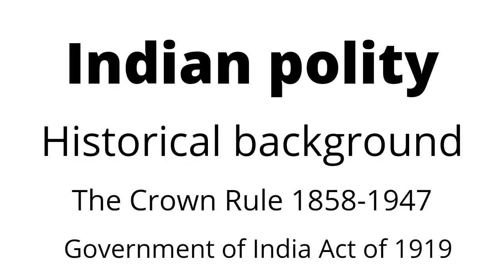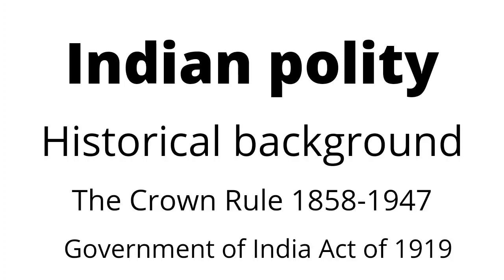Government of India Act of 1919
Indian polity
historical background
The Crown rule 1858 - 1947
UPSC
GPSC
IAS